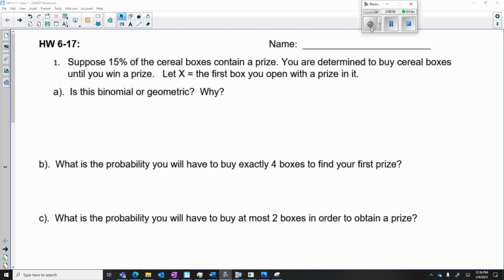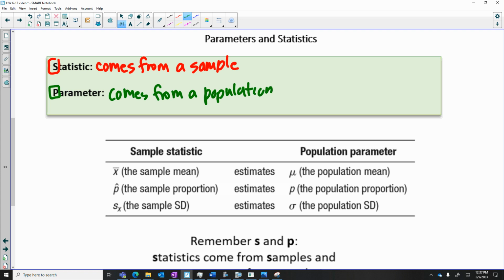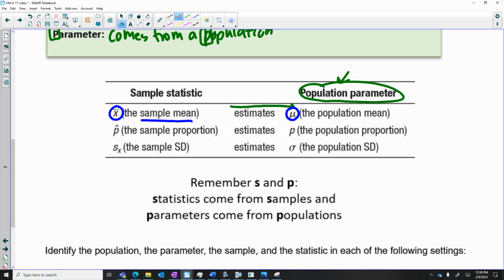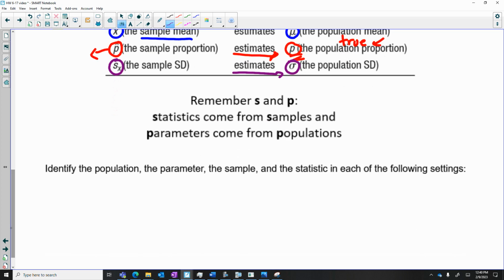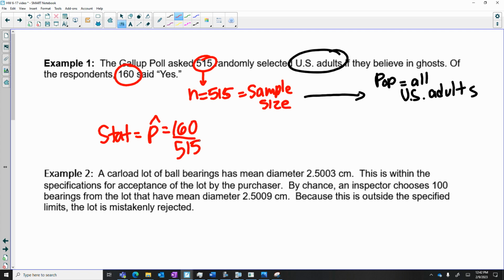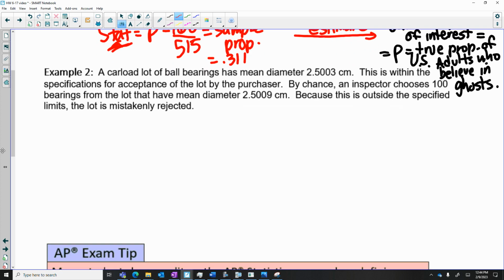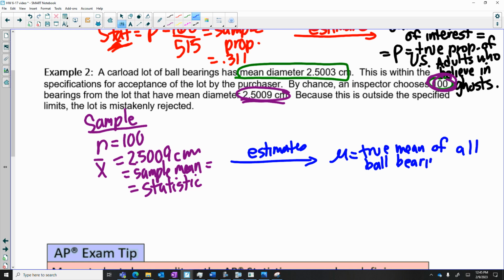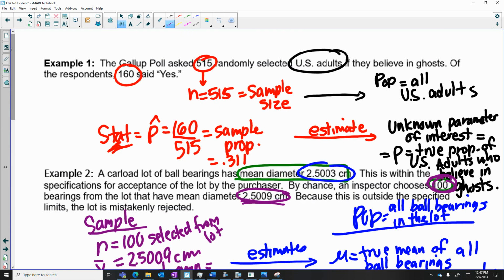STATISTIC VS PARAMETER VIDEO intro chapter 7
I introduce Chapter 7 AP STATS with statistics, parameters and their symbols